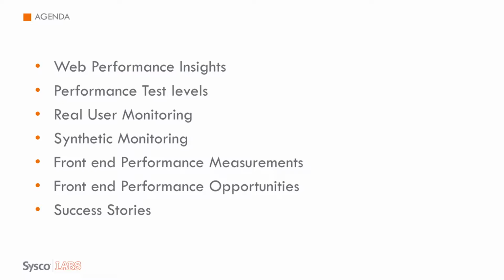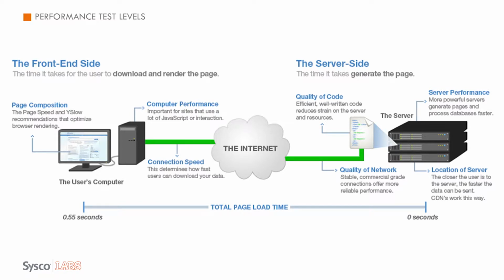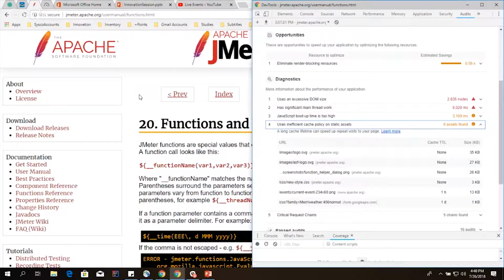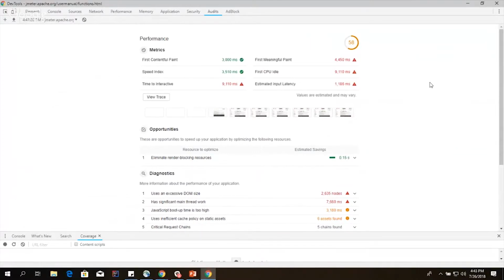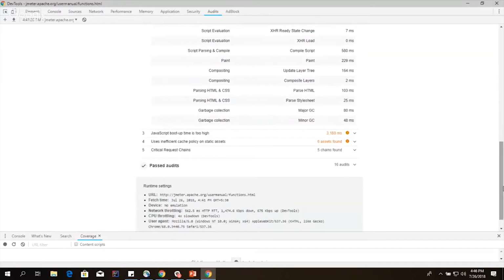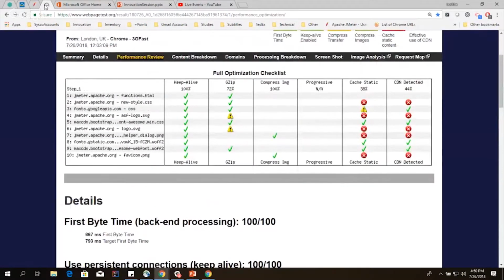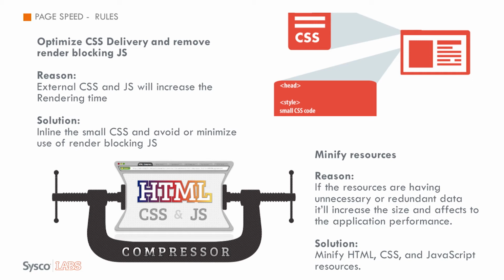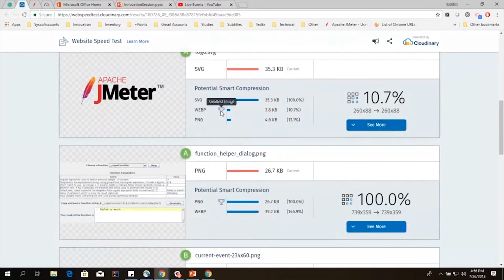Performance Optimization on Presentation Tier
Lusitha Perera from the Sysco LABS QE team talks about improving the performance of the front-end aspects of your application, focusing on the presentation layer.